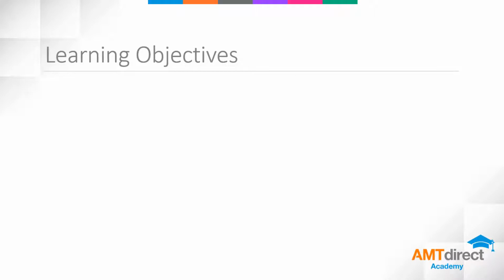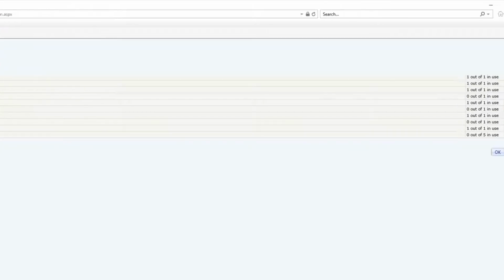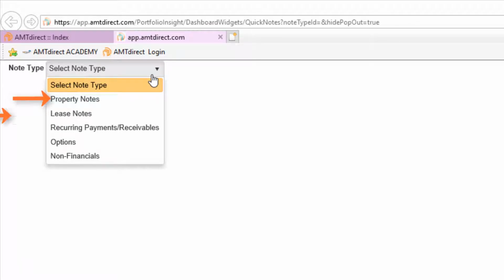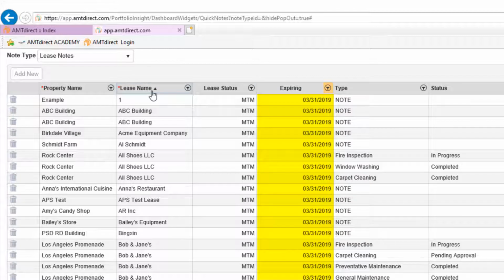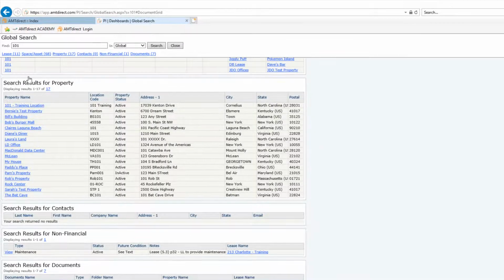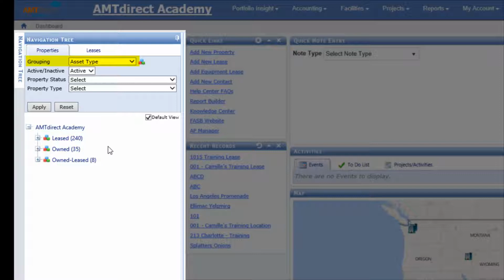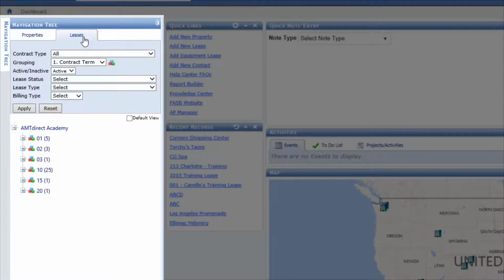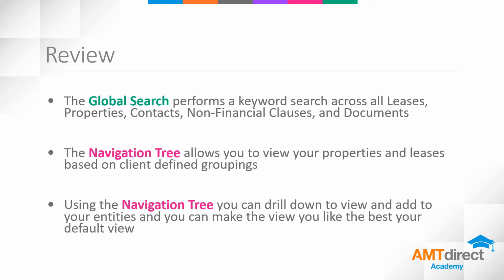Quick Notes, Nav. Tree, & Global Search